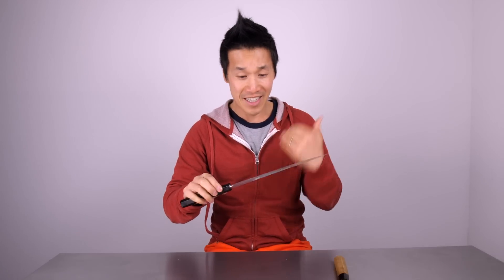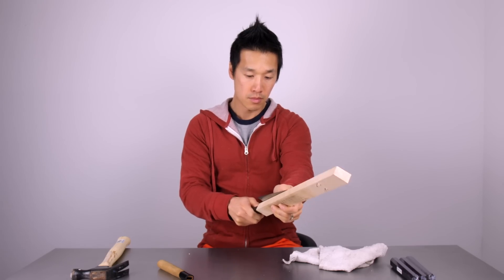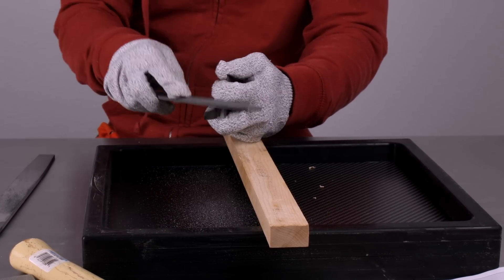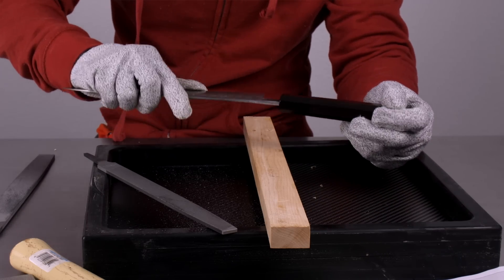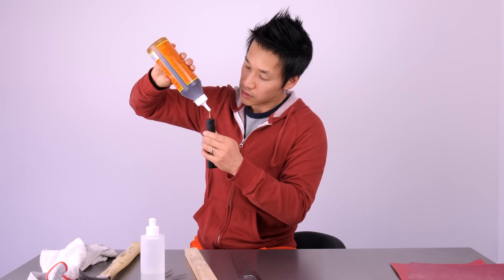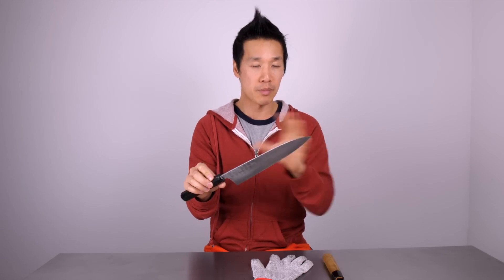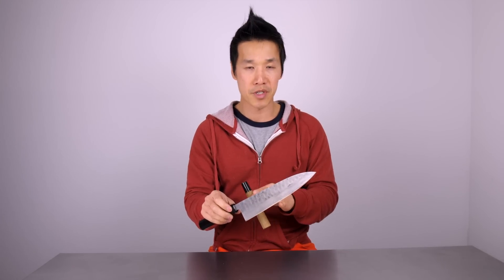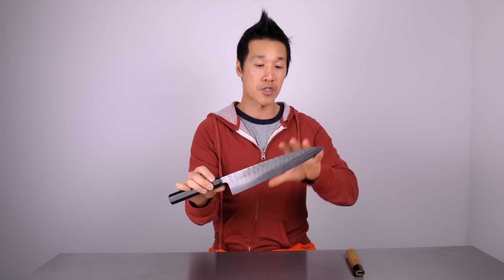How to Replace Wa Handle on Japanese Knife Restoration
How to replace the handle on a traditional Japanese chef knife.